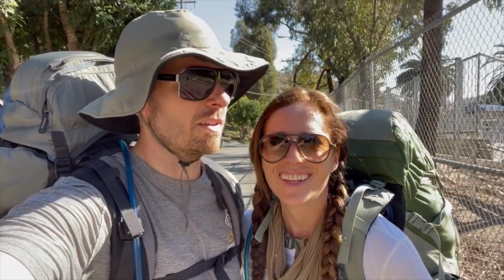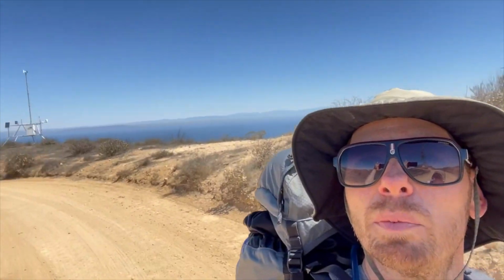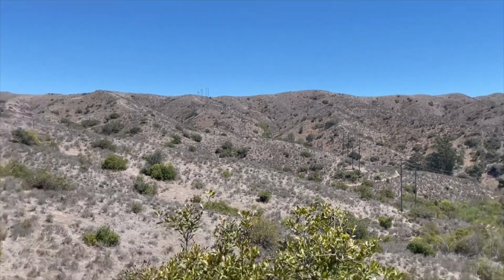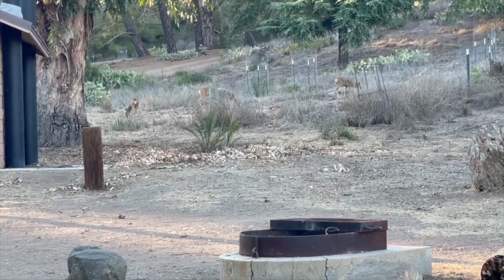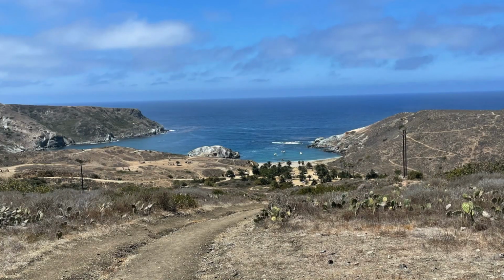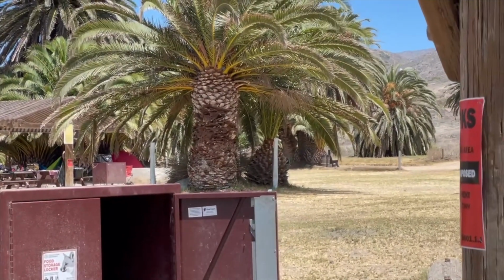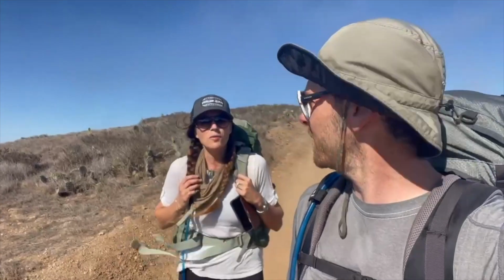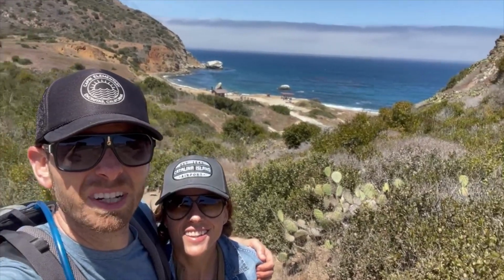Sarah and John's Trans-Catalina Trail Adventure